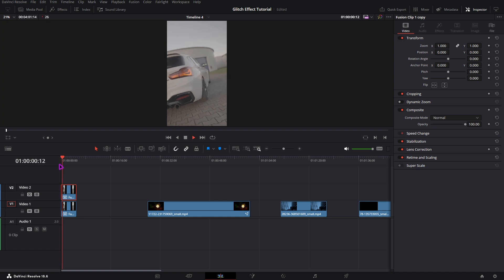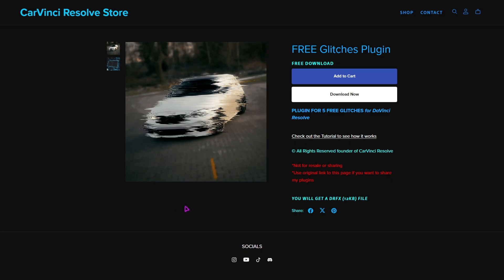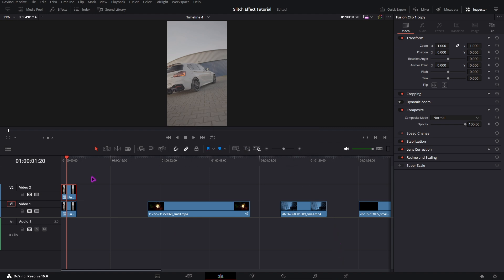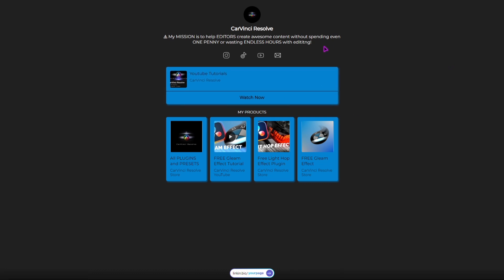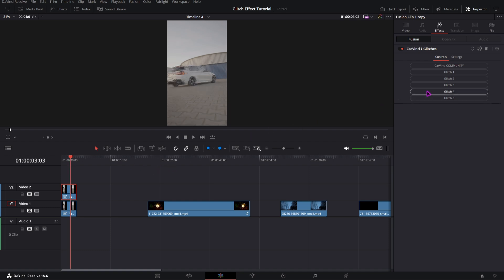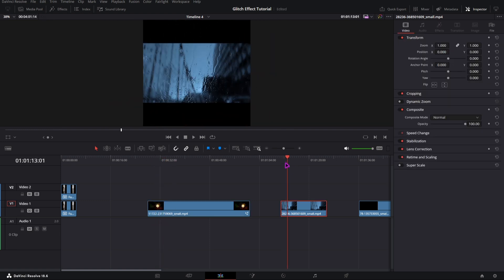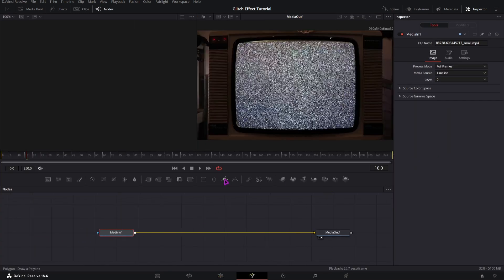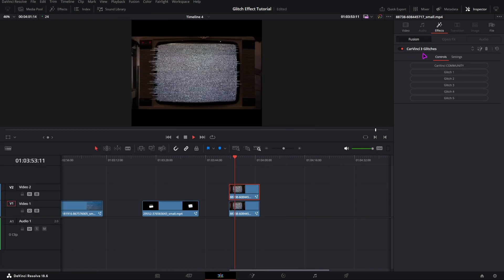These are the Best 5 Glitches all in one Free Plugin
⚠ My MISSION is to help EDITORS create awesome content without spending even one Penny 🤑 or wasting endless hours⏱️ with edititng 💻!

🧠 What You'll Learn:

- How to use the Glitches Plugin in Davinci Resolve

- Learn how to take your video editing to the next level with this tutorial in Davinci Resolve. Whether you're a beginner or an experienced editor, you'll discover valuable techniques to enhance your videos and make them look more professional.

- Elevate the quality of your videos with easy-to-follow instructions.
- Get access to a free preset/plugin to enhance your editing workflow.

 💻 Resources Mentioned:

- FREE PLUGIN: 🤑 ᐅ ᐊ (copy link and paste into the browser)

- the footage is from: @favgraphs